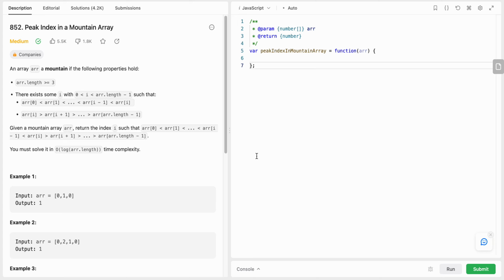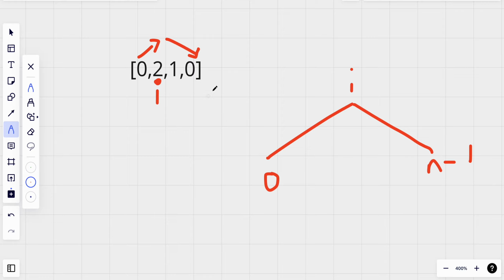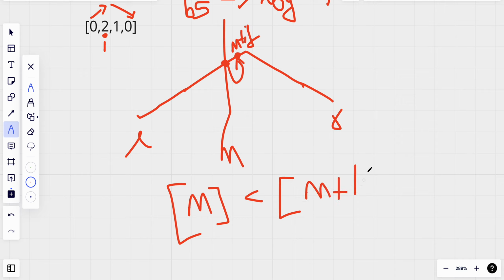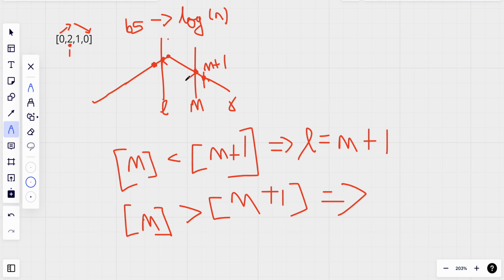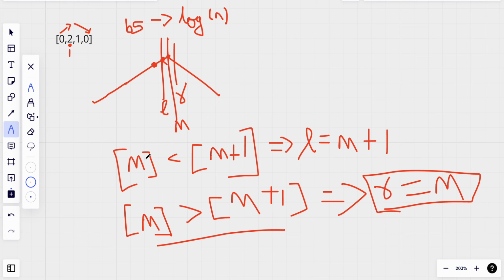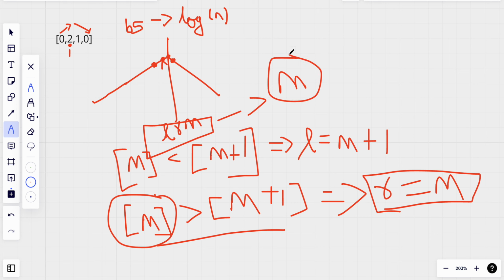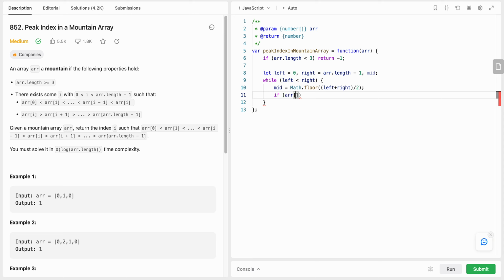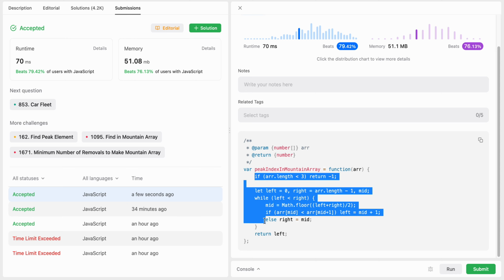852. Peak Index in a Mountain Array | Binary Search | LeetCode Daily Challenge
00:00 Problem Description
00:20 Intuition
02:00 Approach
7:24 Code
9:32 Time & Space Complexity